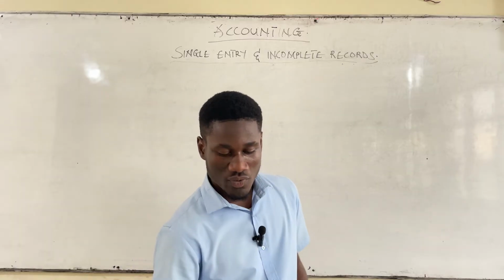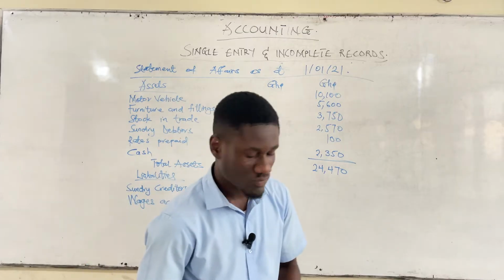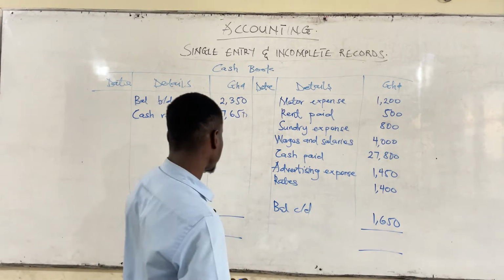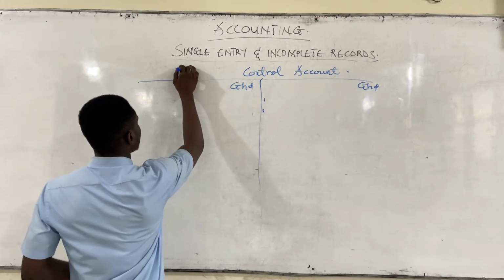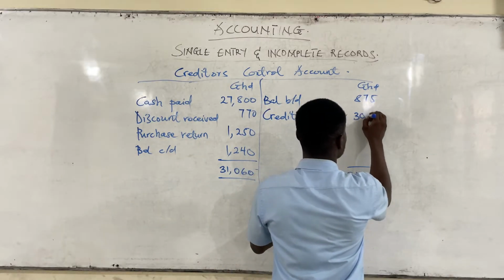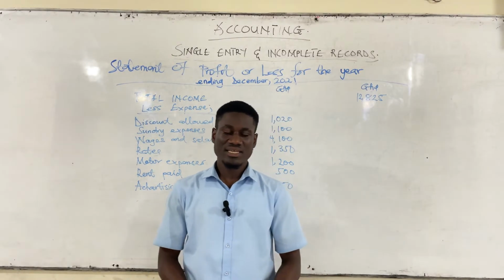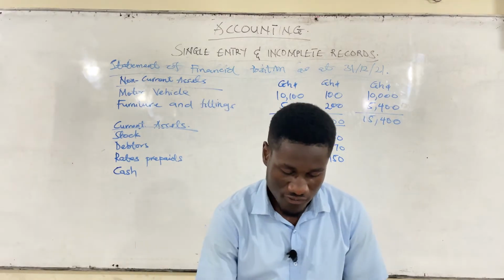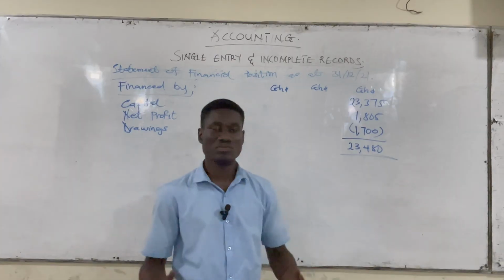SINGLE ENTRY AND INCOMPLETE RECORDS PART 3